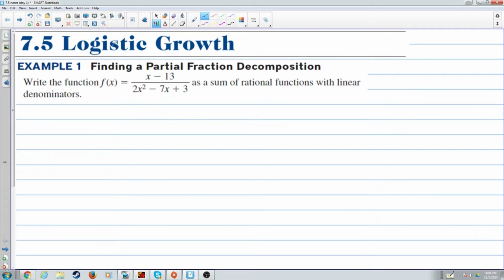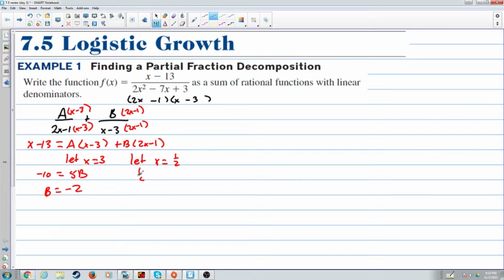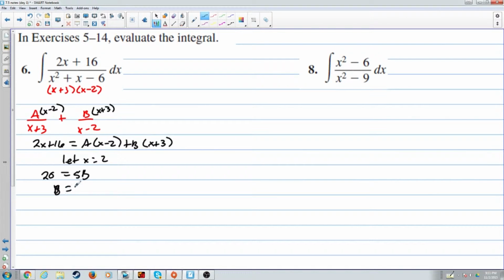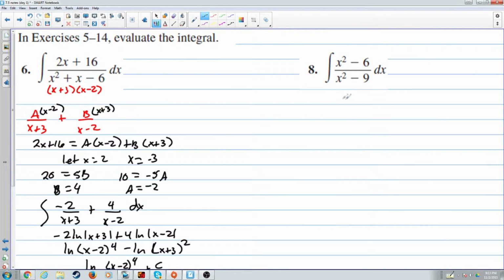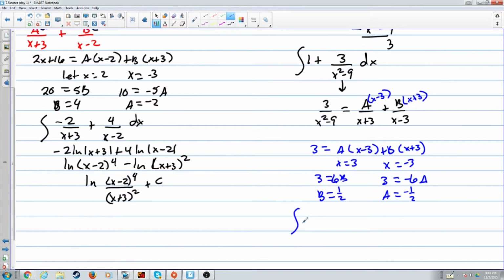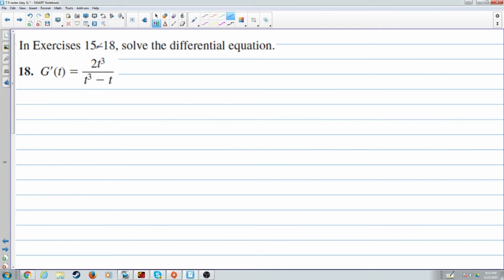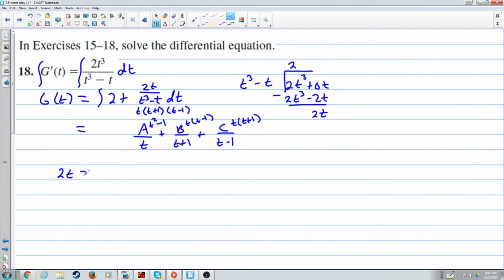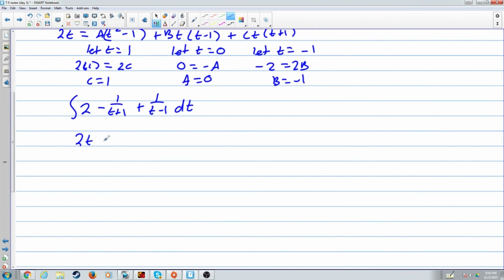AP Calc 7 5 Partial Fractions